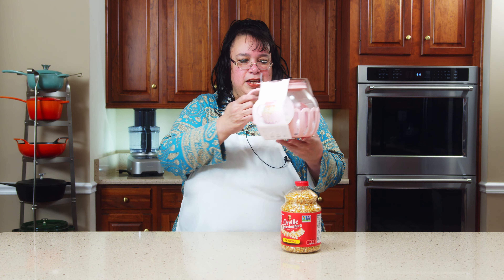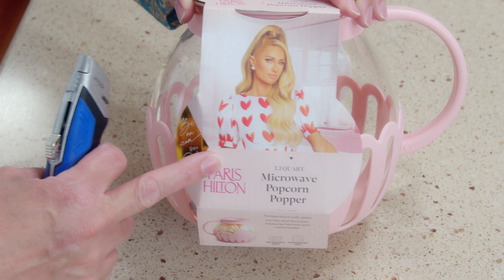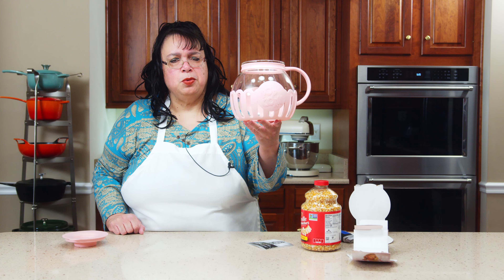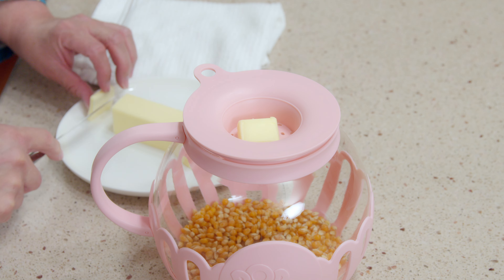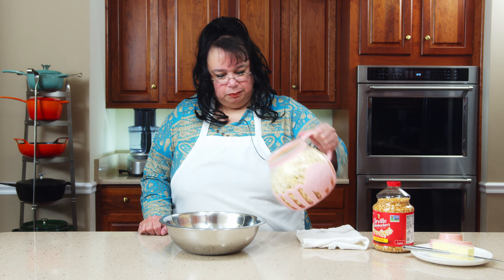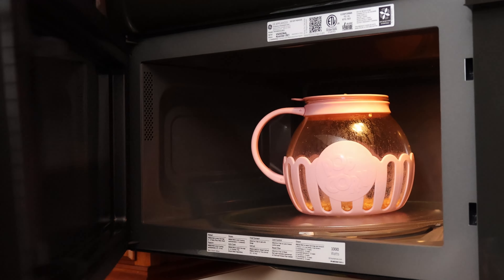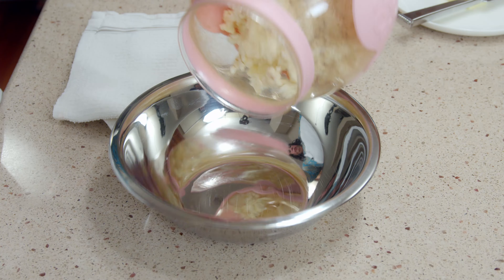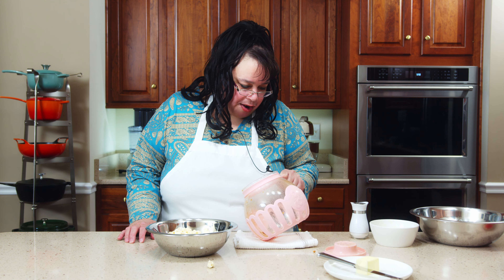Amy Tries Paris Hilton's Ecolution Micro-Pop: Does It Make Perfect Microwave Popcorn?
Welcome back to Amy Learns To Cook! 🍽️🥗 Today, Amy tries Paris Hilton's Ecolution Micro-Pop to the test. Will it make the best microwave popcorn? 🍿🤔

KITCHEN PRODUCTS USED IN THIS VIDEO:
Ecolution Micro-Pop Microwave Popcorn Popper

Join Amy on this fun and exciting journey as she explores this microwave popcorn popper. Will it live up to the hype or will it be a pop-flop? Find out in this video! Your support helps us create more videos like this.

00:00 Introduction
00:48 What is a Micro-Pop?
02:19 Filling the Popcorn Popper
03:01 Putting it in the Microwave
03:49 Taste Test